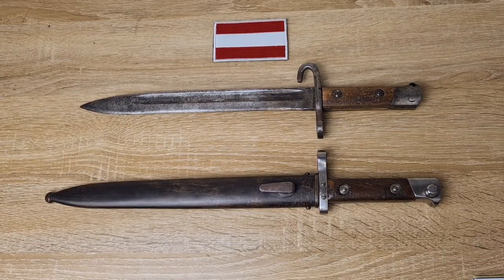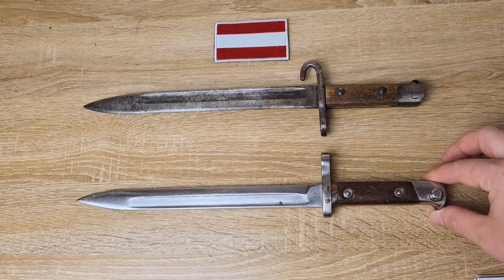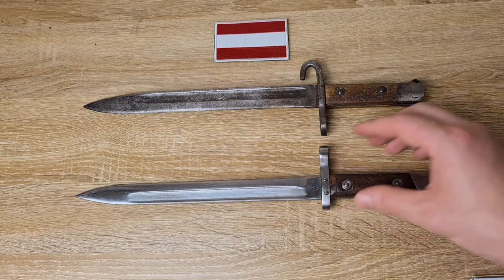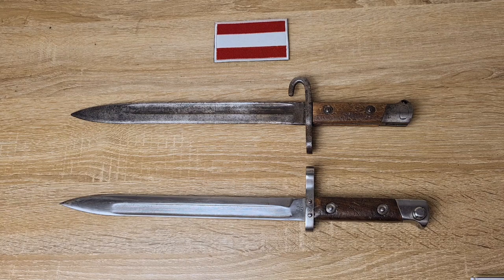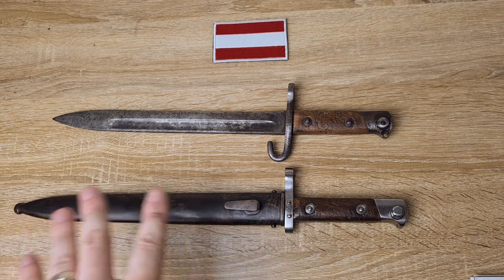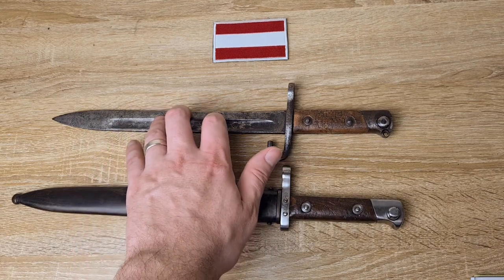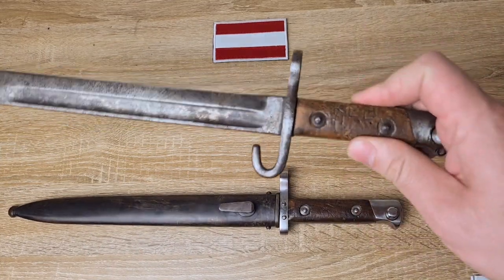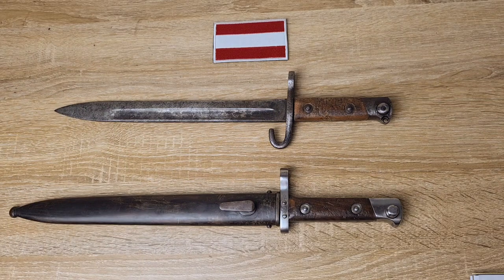Austro-Hungarian WW1 M95 bayonet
Hi guys, today we are taking a look at the Austro-Hungarian M95 bayonet. I feel underqualified to make this video as there is so much to learn about these and I feel I have only scratched the surface